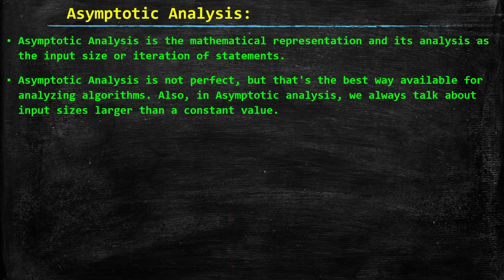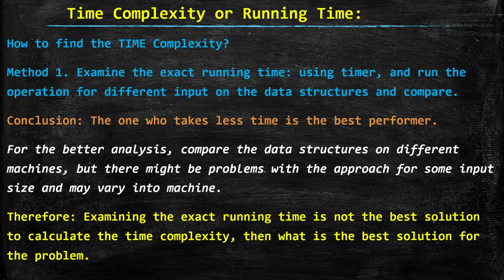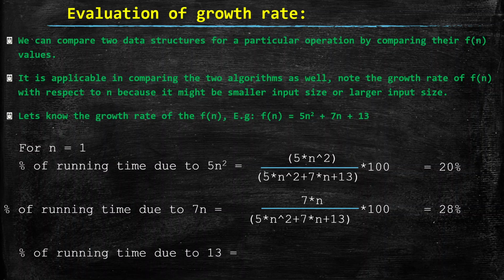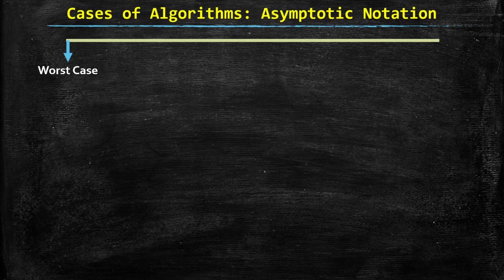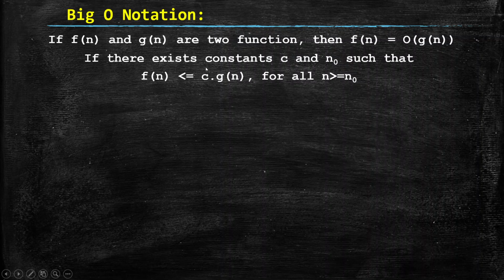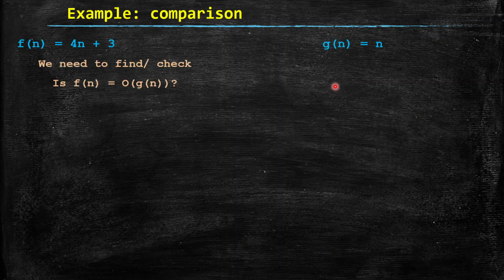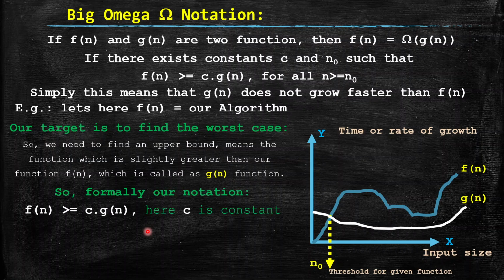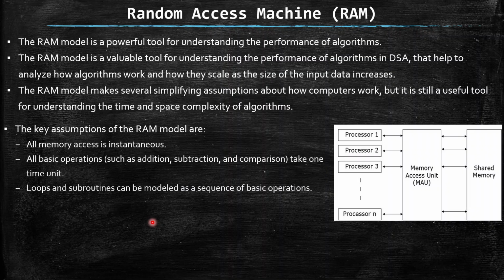Asymptotic Notation: Big O, Big Omega, Big theta notations with mathematical express and examples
Asymptotic Notation: Big O, Big Omega, Big theta notations with mathematical express and examples ShareSkills: Computer Basic Education and Programming educational tools